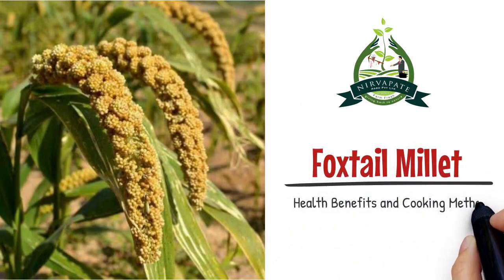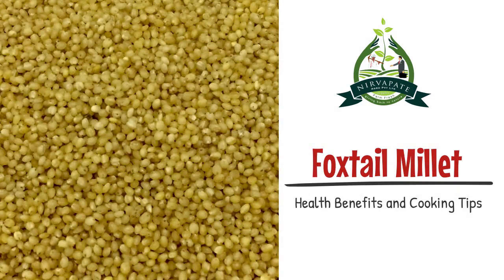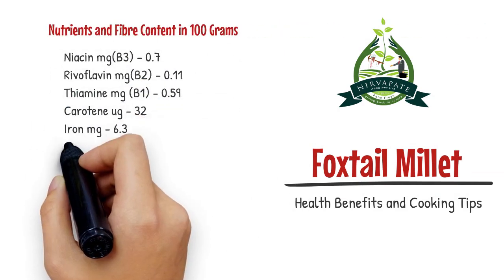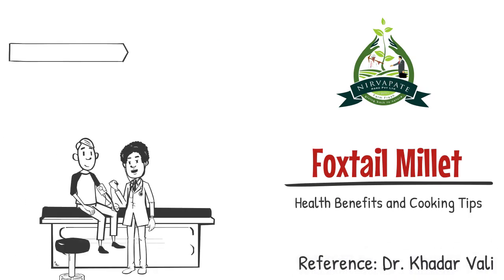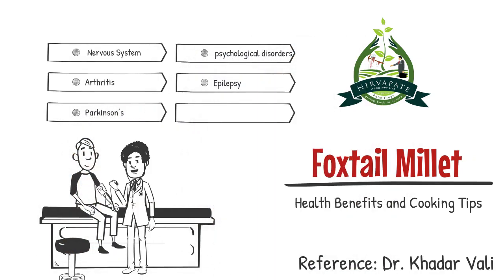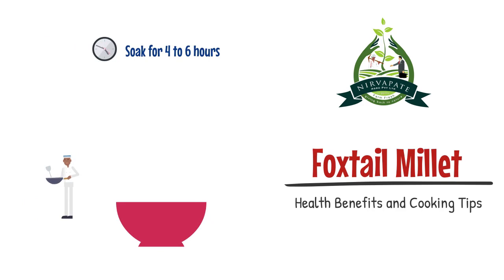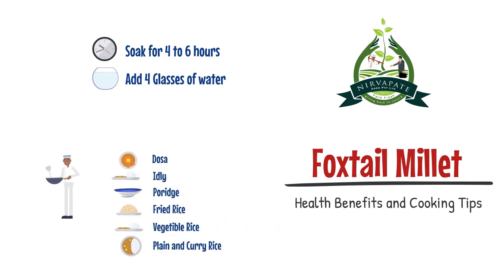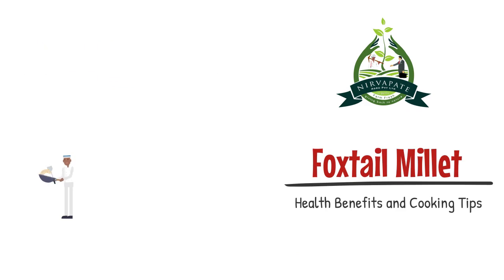Foxtail Millet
Foxtail millet is a rain fed crop can be harvested within 90 days from the time of sowing.
D hulled seeds are called rice, which appear light yellow color.
Foxtail millets consists of rich nutrients and fibre, which helps to cure many diseases.
Food Scientist Dr. Khadar Vali said, Foxtail millet can be used to cure nervous system disorders, psychological disorders, arthritis, Parkinson’s and epilepsy.

List of diseases, disorders and medical conditions cured by siridhanyalu rice
1. Foxtail millet rice: nervous system, psychological disorders, arthritis, Parkinson’s, epilepsy 2. Kodo millet rice: blood impurities, anaemia, weak immunity, diabetes, constipation, insomnia 3. Barnyard millet rice: liver, kidney, excess bad cholesterol, endocrine glands  4. Little millet rice: uterus, PCOD, male and female infertility 5. Browntop millet rice: digestive system, arthritis, hypertension, thyroidism, eye, obesity

Before making any Dish, Foxtail millets must be soaked for 4 to 6 hours.
Then Add 4 to 6 glasses of water

You can make many dishes like Dosa, Idly, Poridge, Fried Rice, Biryani and many more.